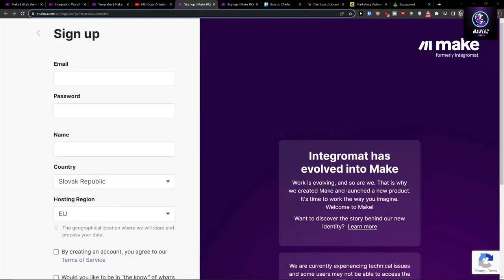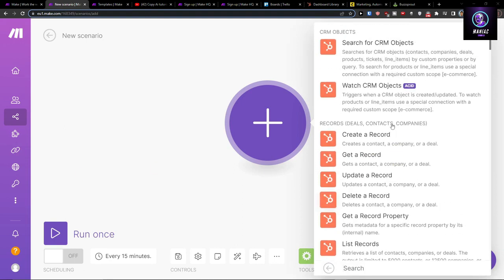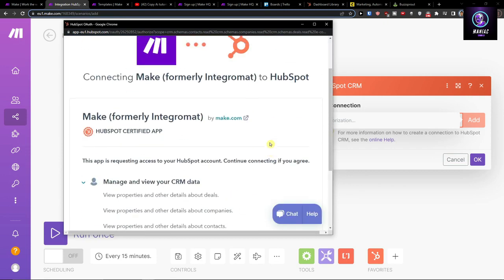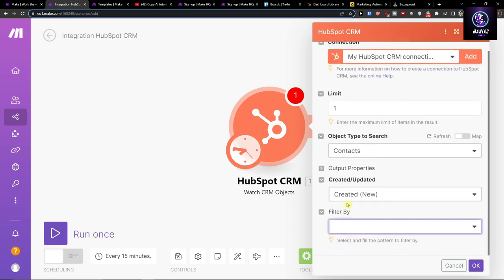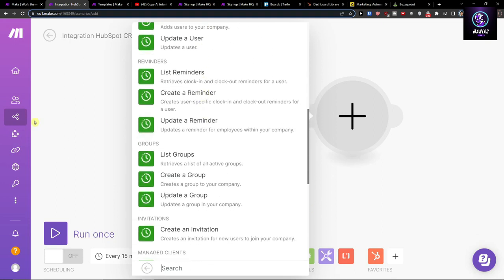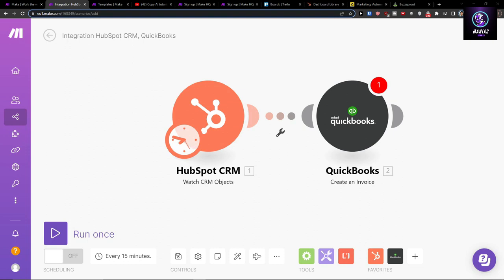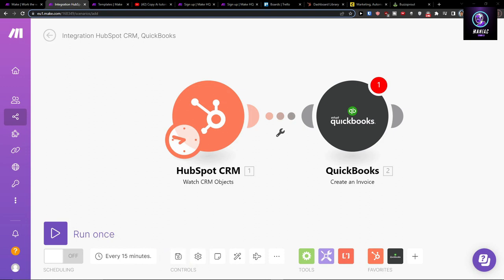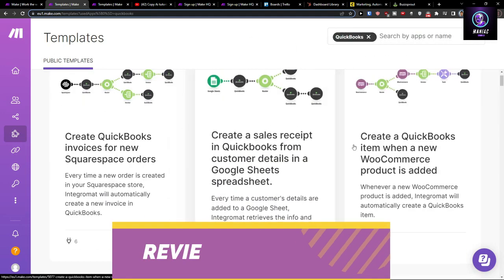How To Integrate QuickBooks With HubSpot (2026) - Send QuickBooks Invoices With HubSpot CRM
In this video I showed how to integrate HubSpot with QuickBooks to grow your business. This is super easy and you can do it in just a few minutes by following this helpful tutorial.

HubSpot's app marketplace offers tons of native integrations to help you connect HubSpot’s data to other software (or the other way around) that might be essential to your business. One of the popular integrations is with QuickBooks.

Use the QuickBooks Online integration with HubSpot to create invoices directly from the deal record in HubSpot, view invoice information, and see payment events on the deal timeline.

By this video you can learn to integrate HubSpot with QuickBooks to grow your business.

best task management software
best task management software 2026
best task management software for small teams